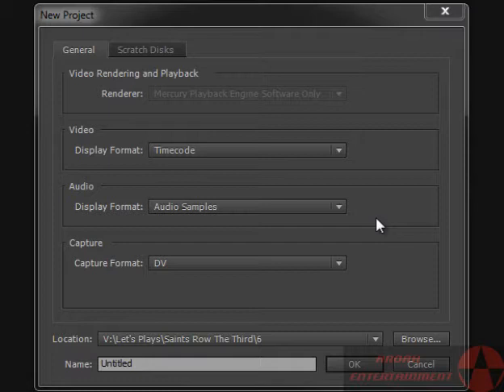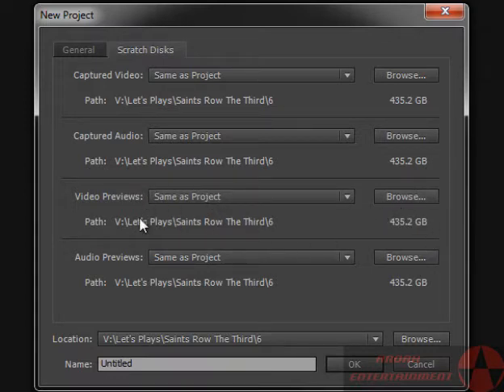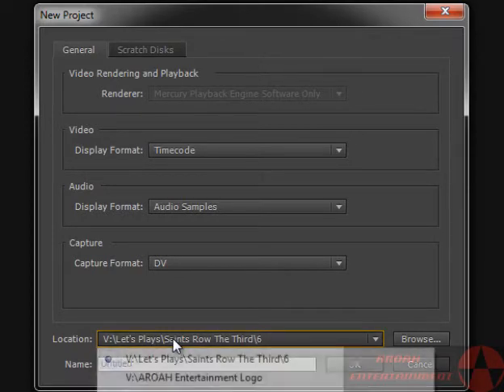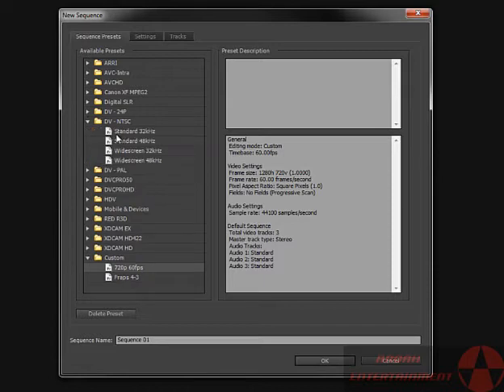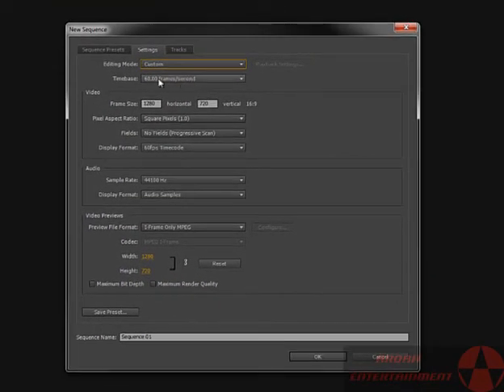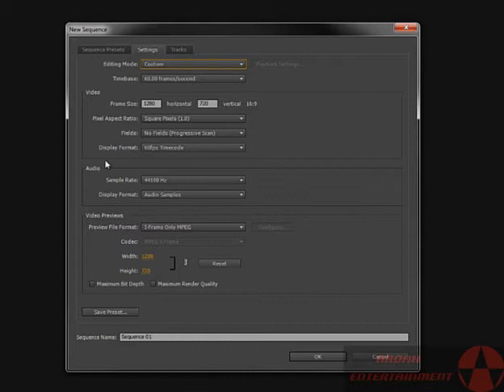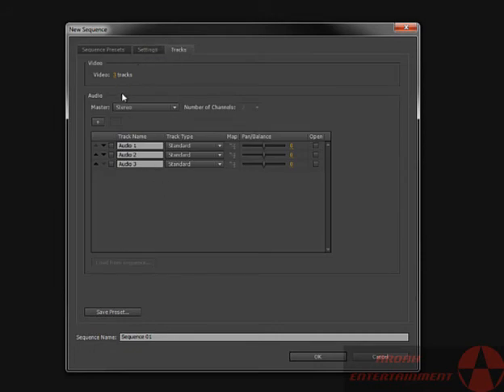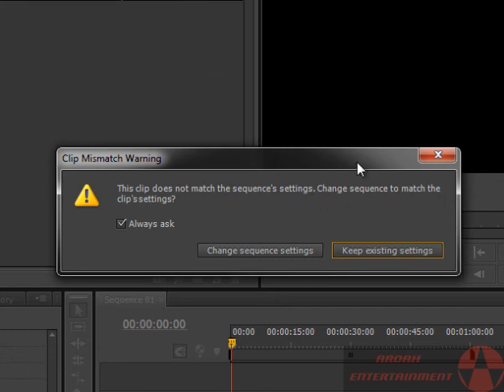How Do?: Video Editing - Part 1: Getting Started and Settings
They wanted a tutorial series, and they got one. This is "How Do?" and the first subject is video editing. In this first part, I go over how to get started with Premiere and some general settings when getting set up.
Note that even if you don't have Premiere, this is still a good series to watch, because most of what I talk about is pretty interchangeable between editing software.

Check out other cool stuff like let's plays, reviews, and more crap